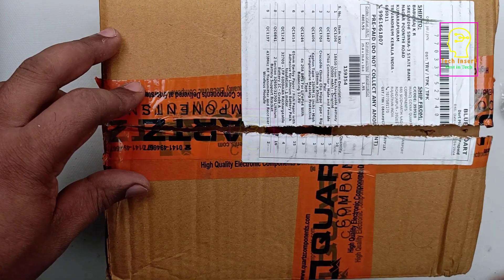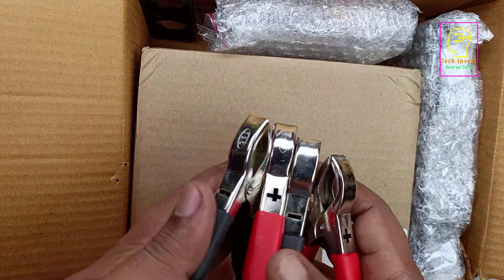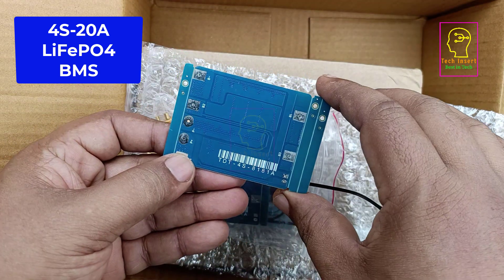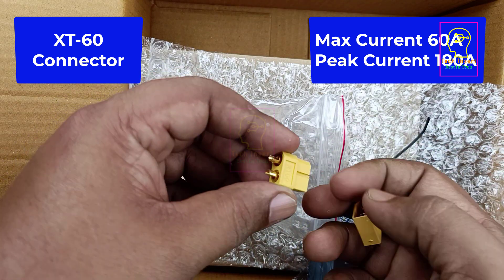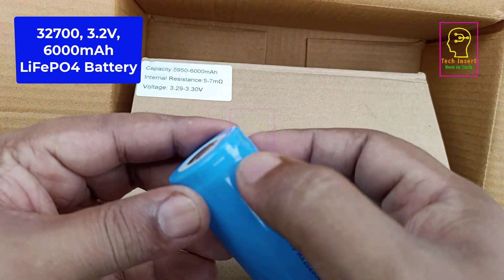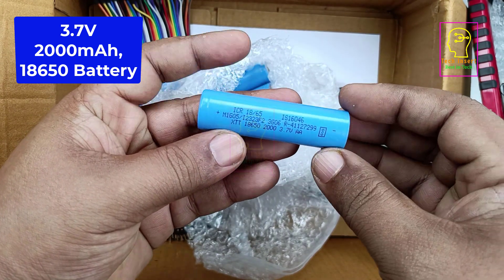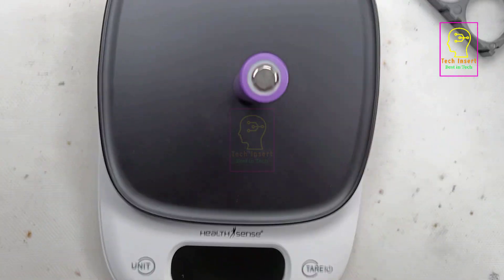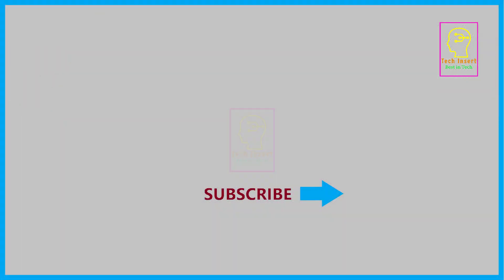My New Inventory for Making 12.8V 24Ah LiFePO4 Battery Pack for UPS, Bike, Cycle etc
Buying Links:-

3.2V, 6000mAh LiFePO4 Battery
12.8V / 4S 30A BMS
32700/32650 Battery holder
Barley Paper
Heat Resistant Tape